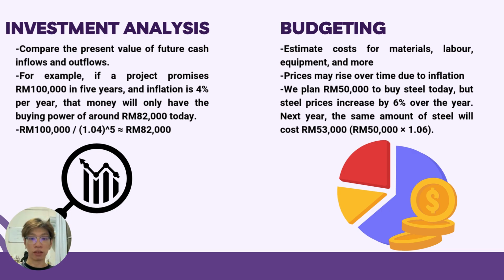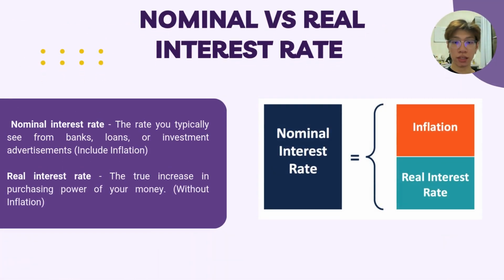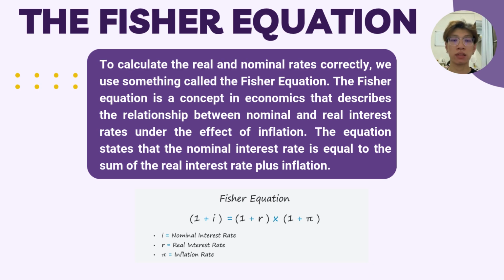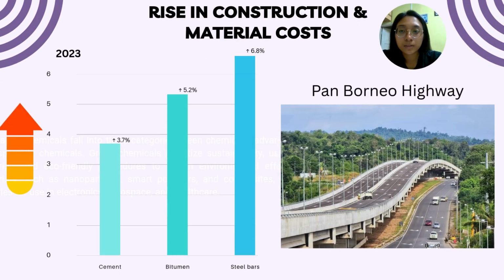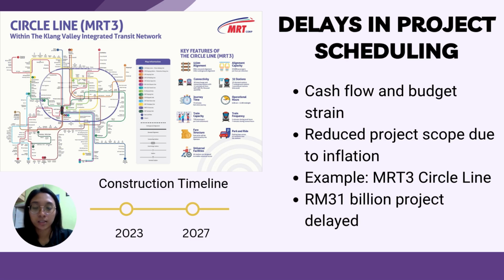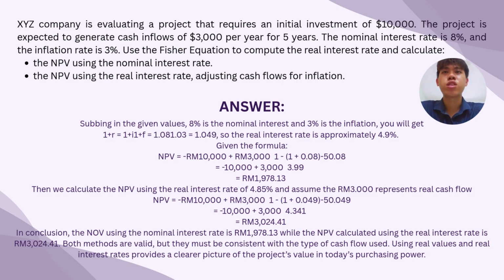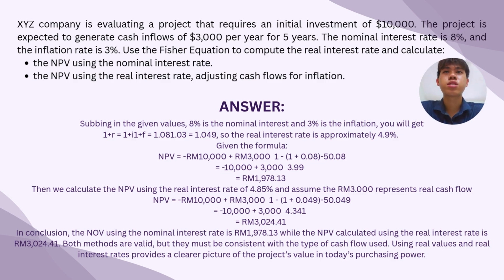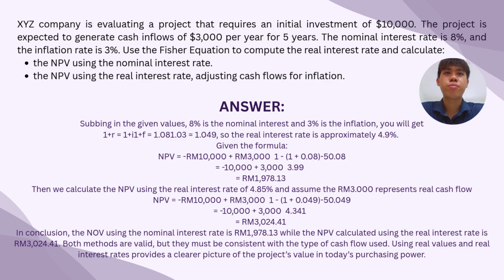BJTHK 2153 ECONOMIC ENGINEERING (B)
Greetings to Dr Siti Khadijah we are from group 7 and we want to present Inflation. So enjoy listening to our presentation !!

TITLE: INFLATION

GROUP 7
1. KAVITHA CHONG SHER LYNN 299071
2. TAN JUN WEI 299205
3. CHAI MUN CHUN 299799
4. ALIF AQASYAH BIN ZAHARI 299851
5. LOO ZHE XIAN 300407